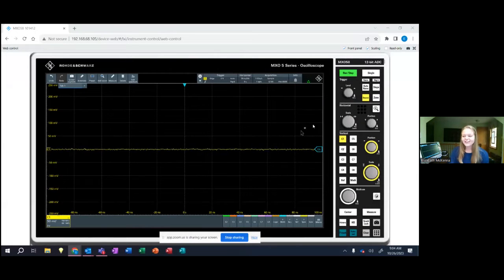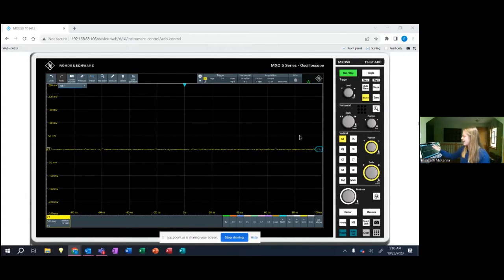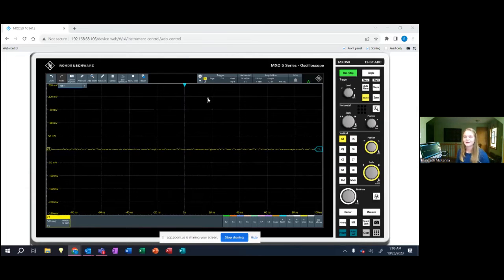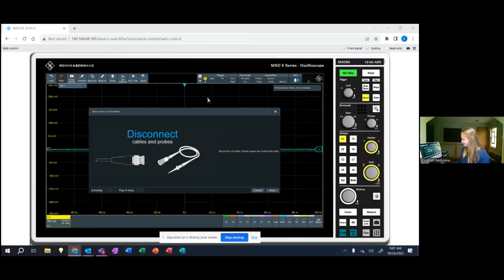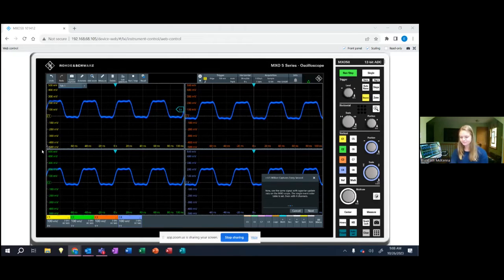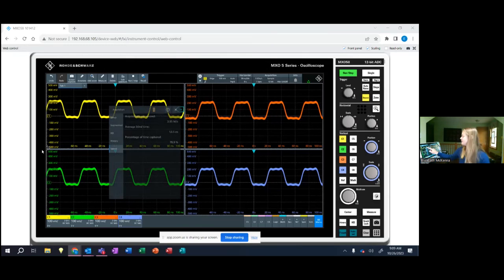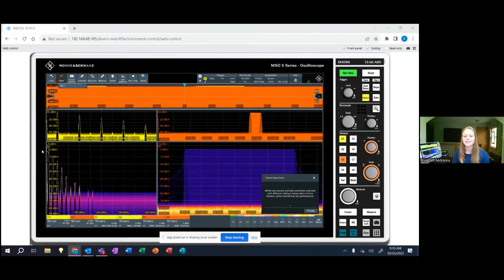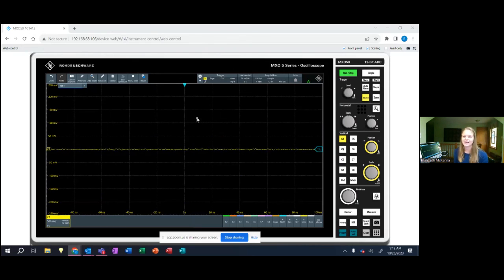R&S Demonstrates Features on New MXO5 Series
Elizabeth McKenna, Product Manager at R&S USA, demonstrates some of the cool features of the newly released MXO5 Series oscilloscopes.